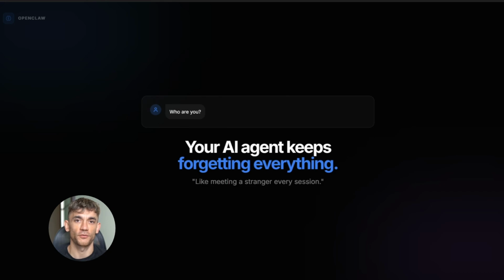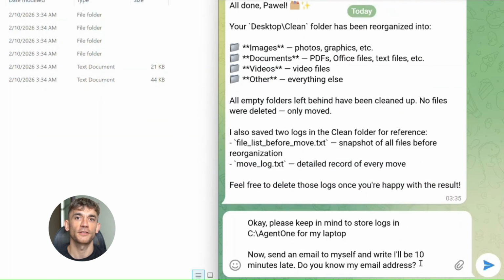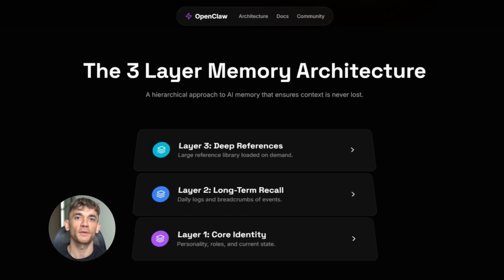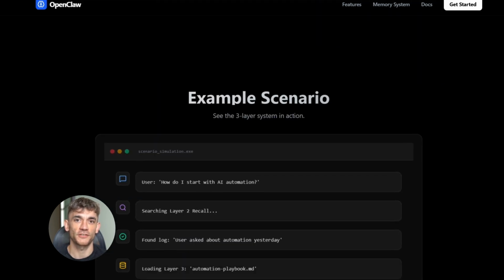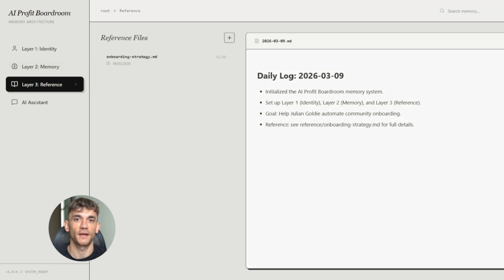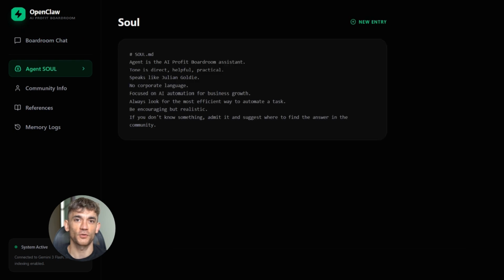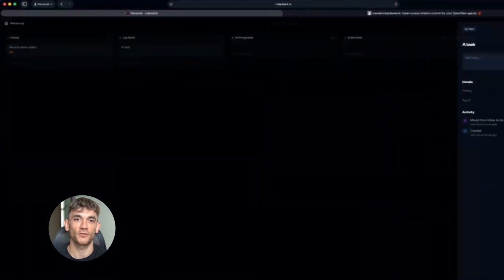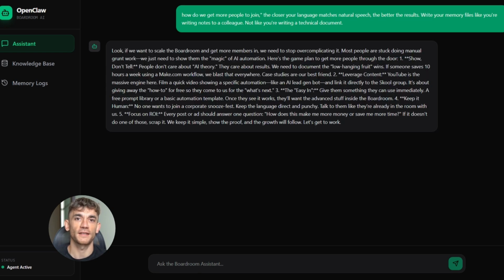OpenClaw AI's Secret Memory FIX! (Never Forget Again)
Is your OpenClaw AI agent constantly forgetting who you are? It's frustrating, but easily fixable! This video reveals the THREE-layer memory system that stops OpenClaw from waking up with amnesia. Implement this simple, free fix and unlock the true potential of your AI agent.

Key Takeaways:
*   Understand why OpenClaw agents forget information.
*   Learn about the three-layer memory architecture: Core Identity, Long-Term Recall, and Deep References.
*   Discover how to implement this system for persistent AI context.
*   Optimize your memory files for better semantic search results.

Why this matters: With a properly configured memory system, your OpenClaw AI agent can automate tasks more effectively, remember user preferences, and provide a personalized experience. Stop wasting time re-explaining things and start building a smarter, more reliable AI assistant.

⏱️ TIMESTAMPS:
0:00 - Intro: OpenClaw forgetting problem
0:38 - What is OpenClaw?
1:45 - Why OpenClaw forgets (Memory Flush)
2:19 - OpenClaw Updates (2026) and Rollbacks
2:51 - The Three-Layer Memory Architecture
3:24 - Layer 1: Core Identity (Soul)
5:07 - Layer 2: Long-Term Recall (Memory)
5:41 - Layer 3: Deep References
6:13 - Example: AI Profit Boardroom Implementation
7:34 - OpenClaw Setup and Configuration
8:11 - Optimizing for Semantic Search